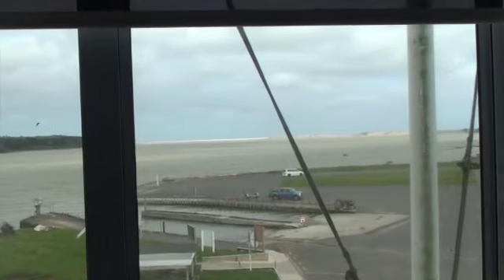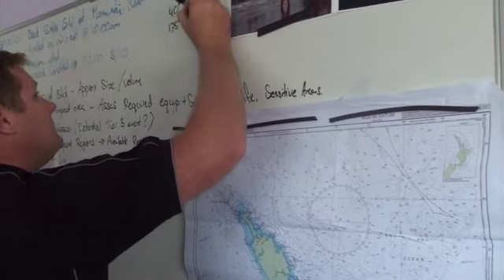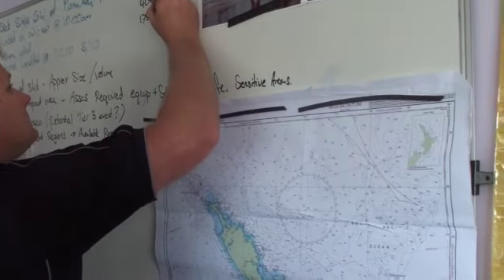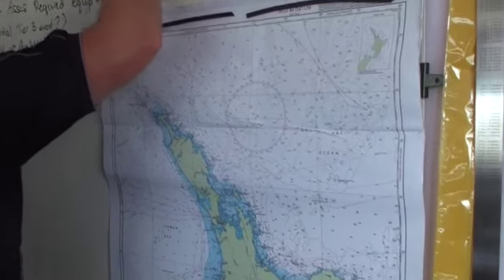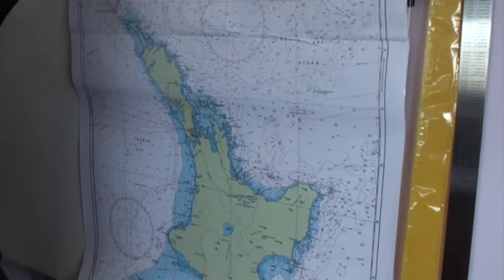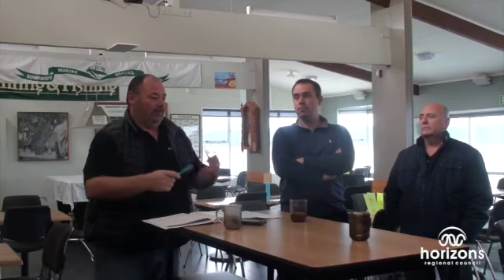Oil spill exercise Foxton Beach